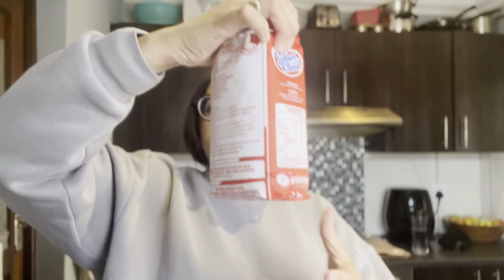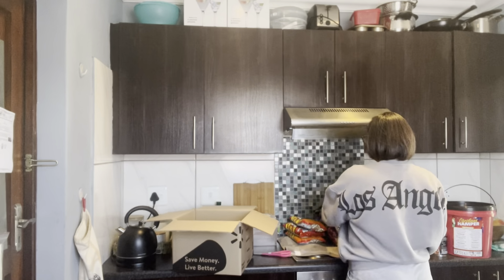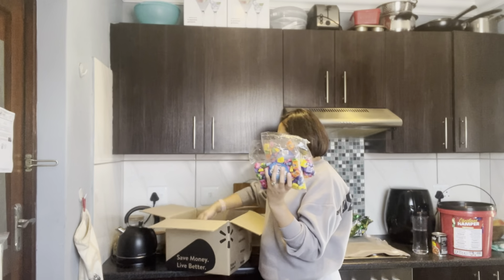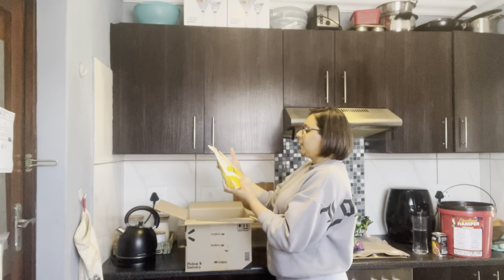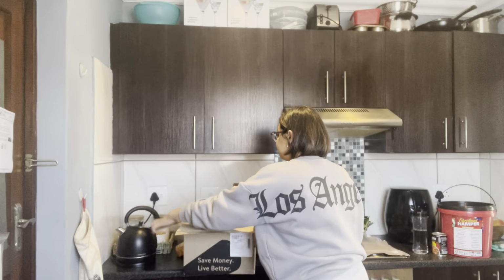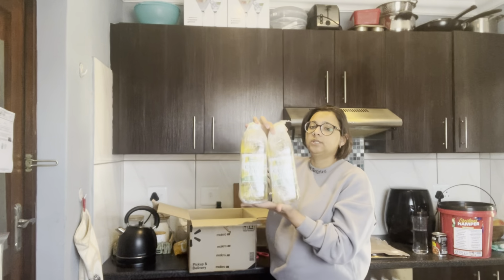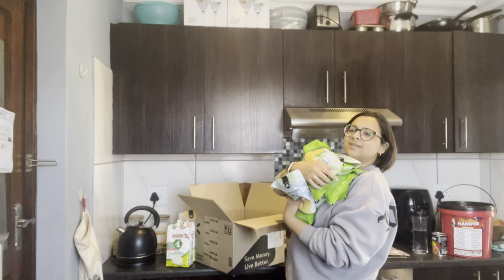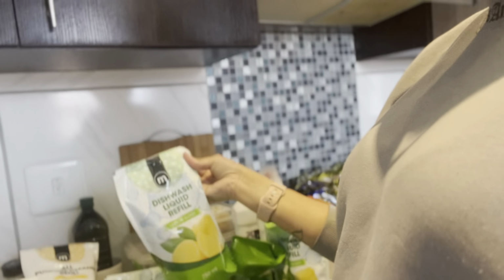Shop with me…